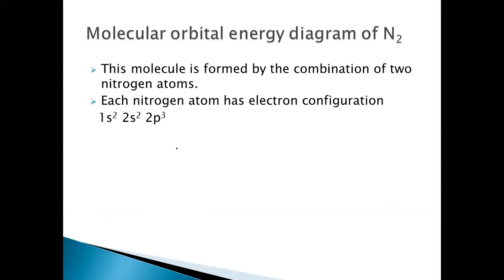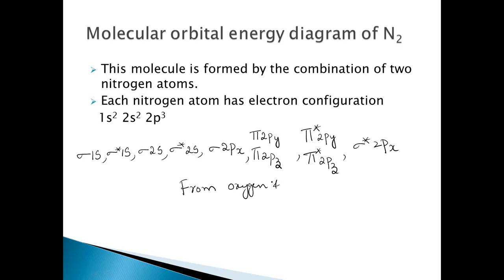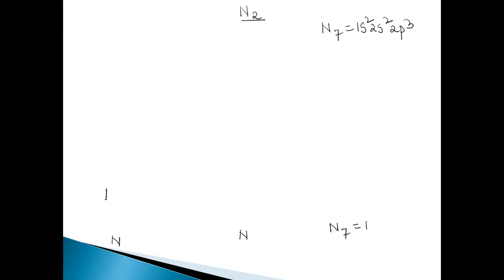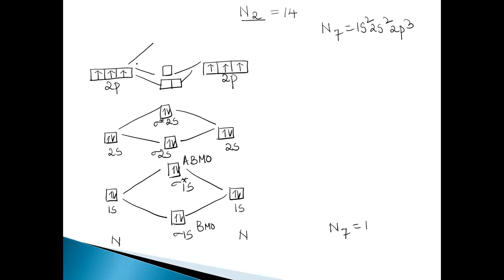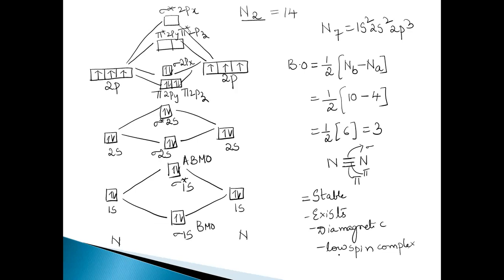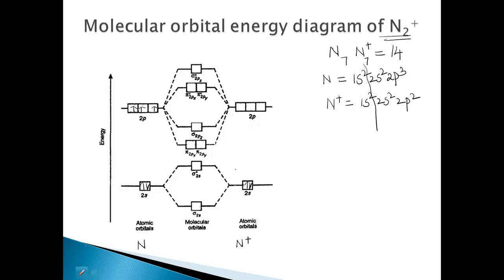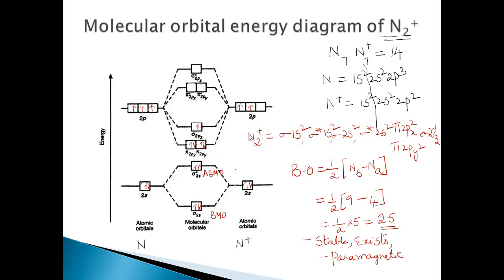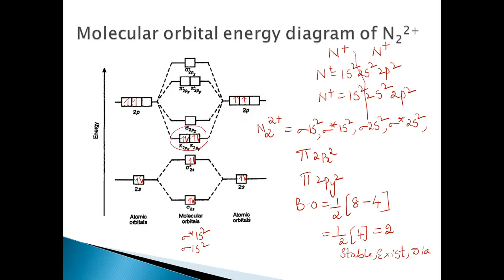Molecular orbital energy diagram of N2, N2+, N2++, N2- ,N2- - ,Chemical Bonding ,BSC 1st year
Molecular orbital energy diagram of N2, N2+, N2++, N2- ,N2- -